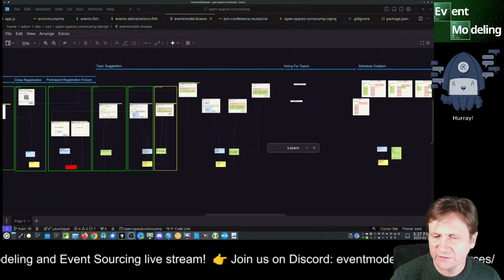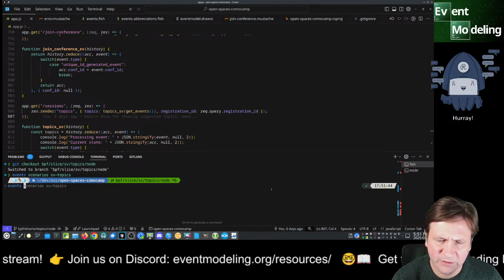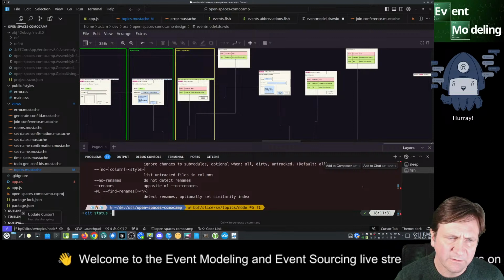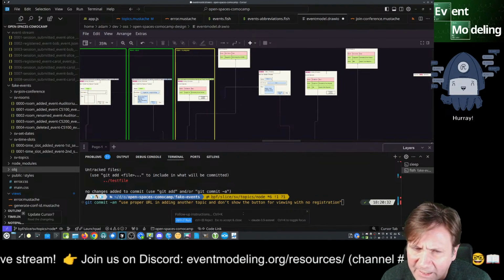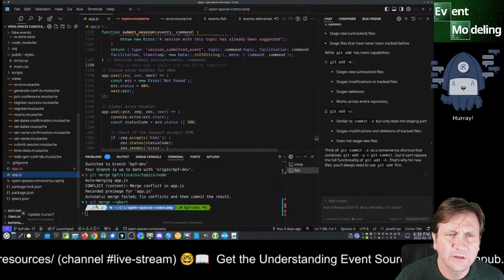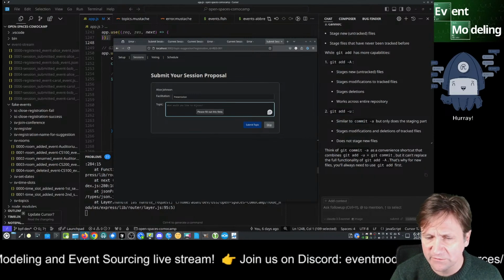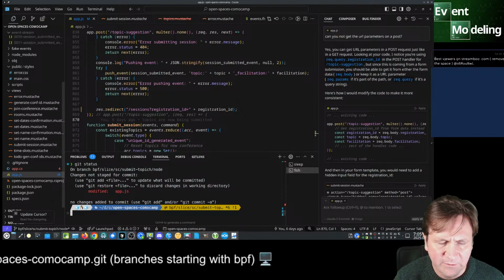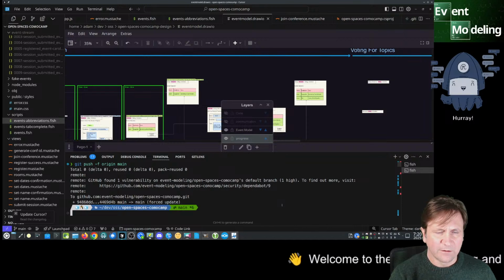Event Modeling, Event Sourcing and AI